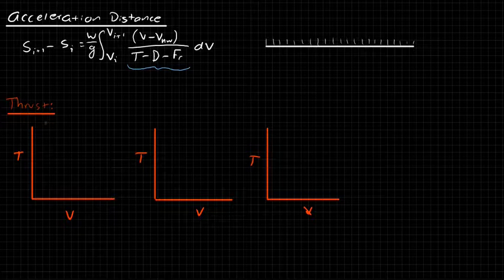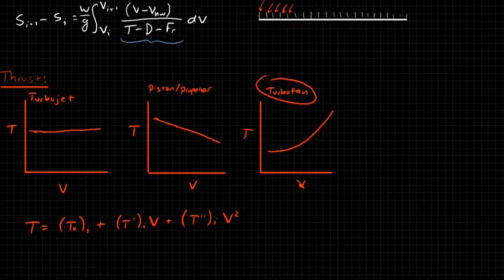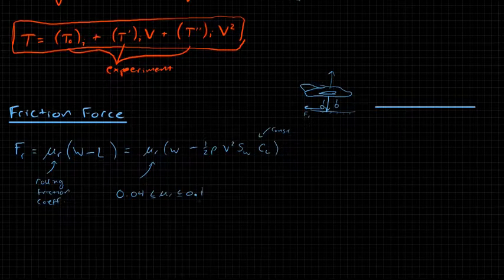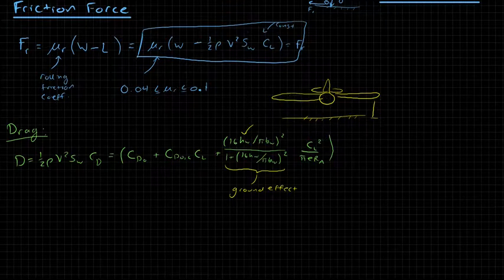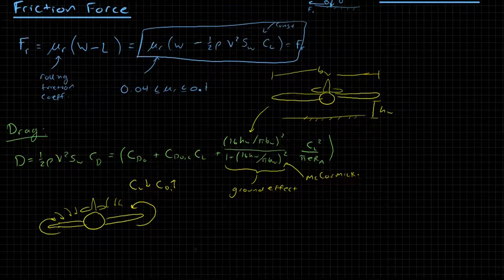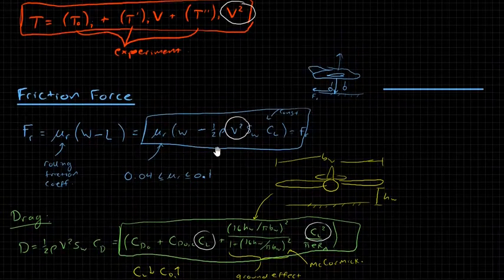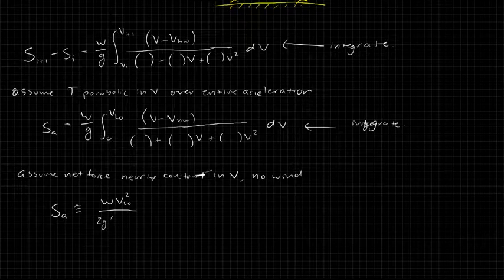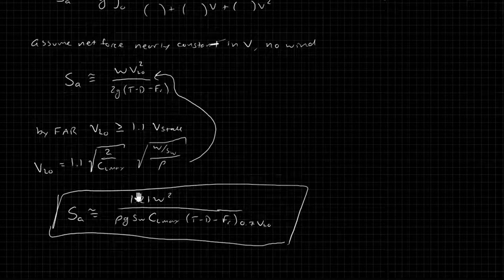Aircraft Performance . Takeoff and Landing . Thrust, Friction, and Drag